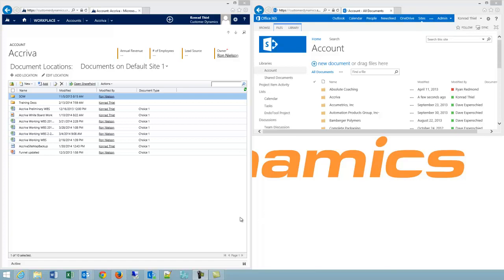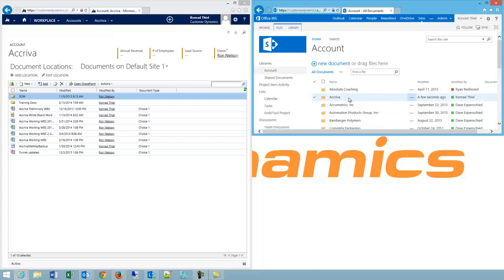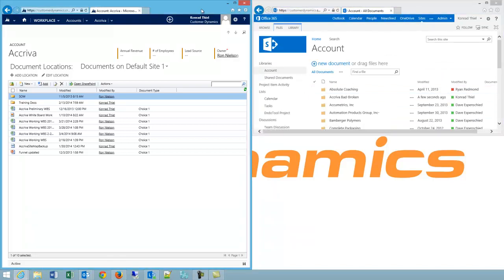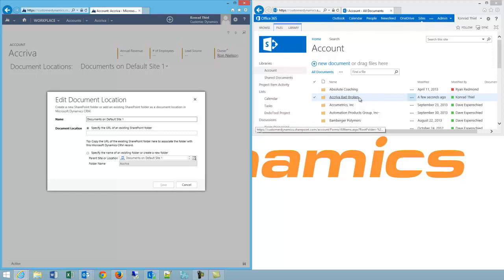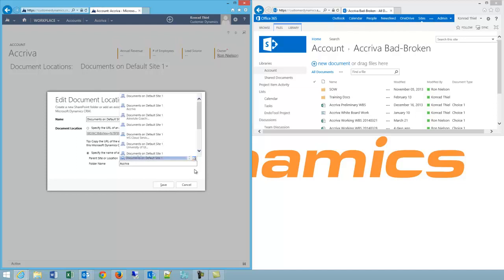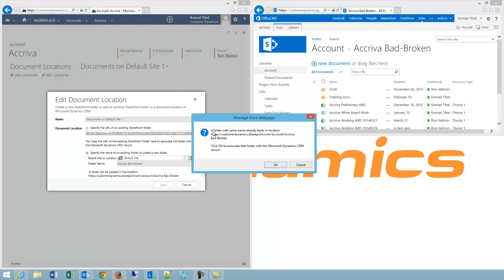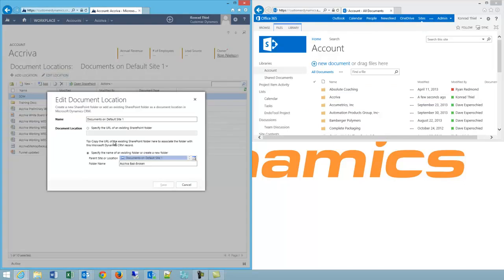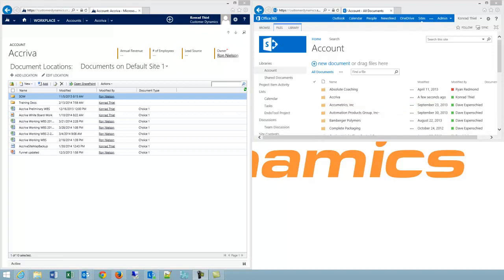Web CRM Sharepoint Online "Location URL Not Found" Error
We answer the question why am I getting an error "Location URL Not Found" in Dynamics CRM when browsing to a linked SharePoint document location.